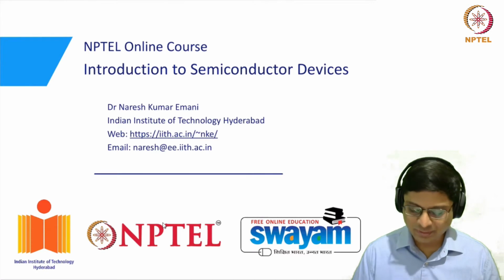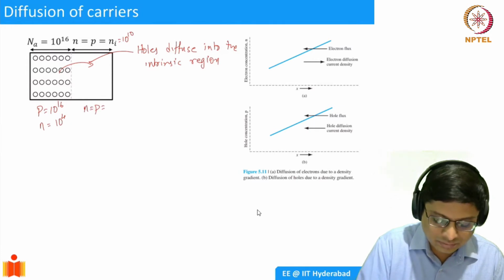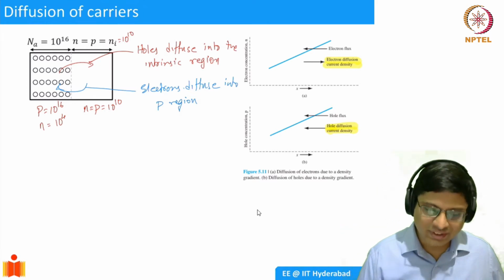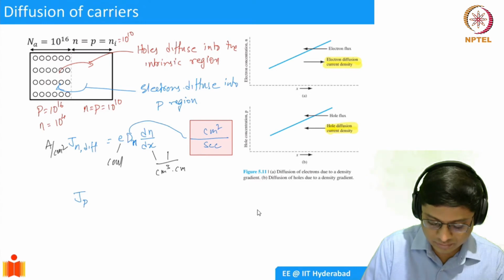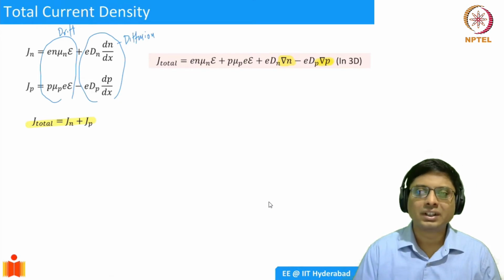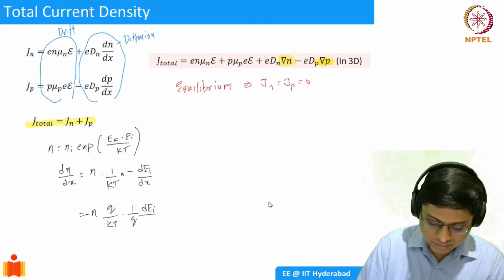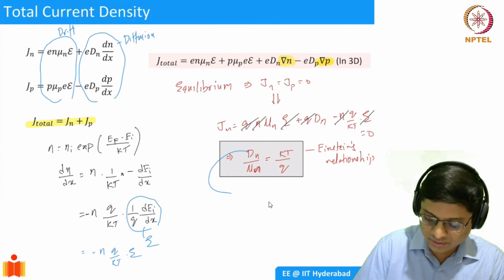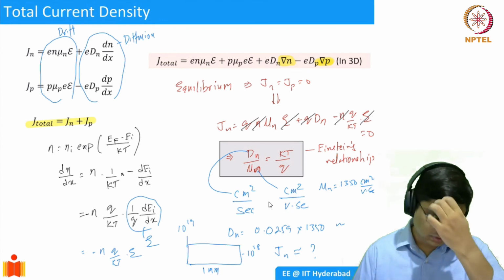3.2 Diffusion current